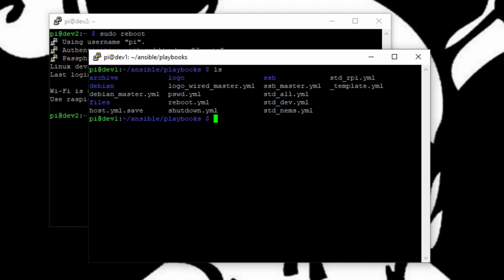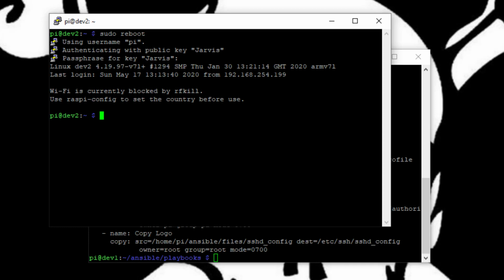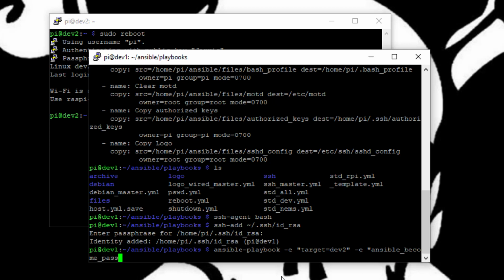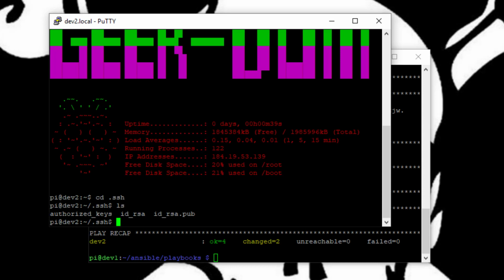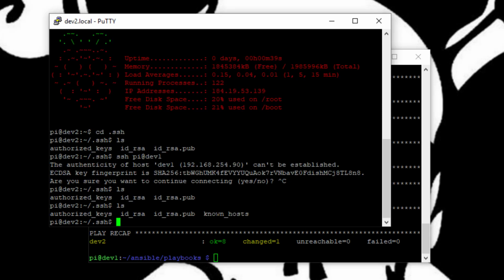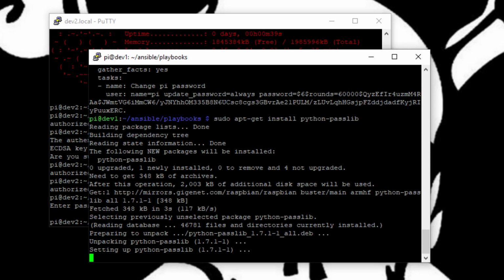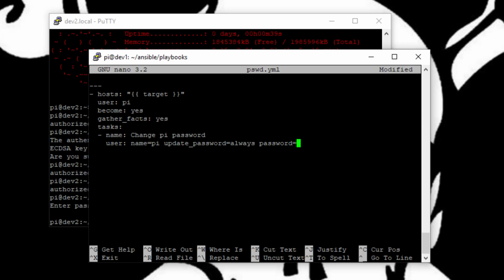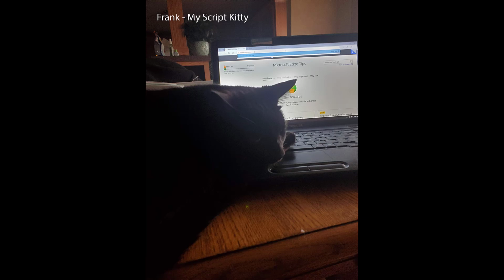RaspberryPi Ansible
In this video, I go over some more advanced (advanced to me) uses of Ansible.

Install passlib hashing tool - sudo apt-get install python-passlib

Command to generate new password hash - python -c "from passlib.hash import sha512_crypt; import getpass; print sha512_crypt.encrypt(getpass.getpass())"